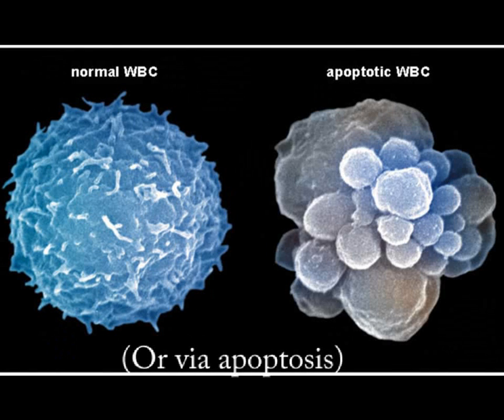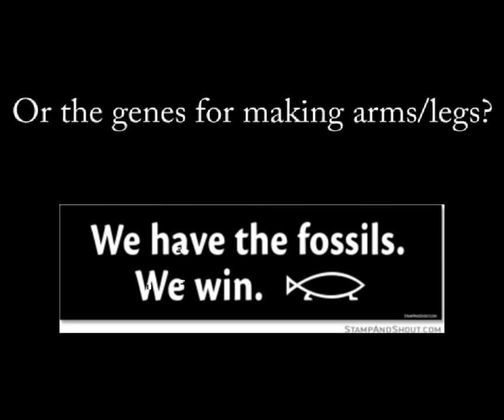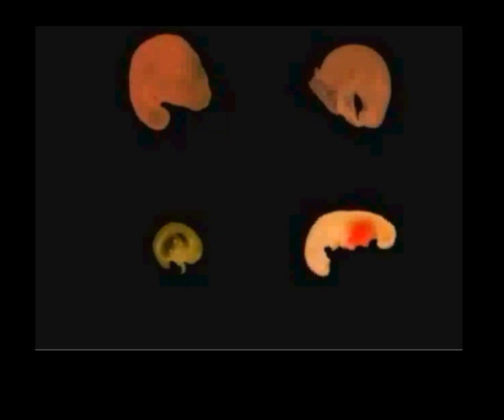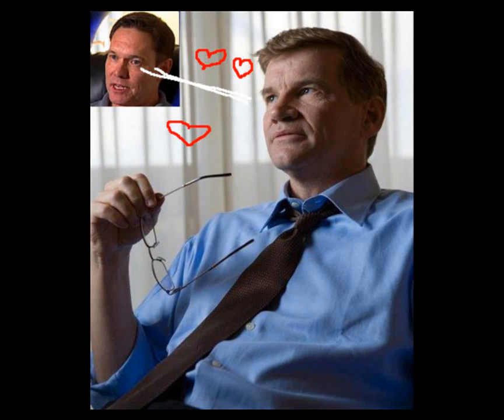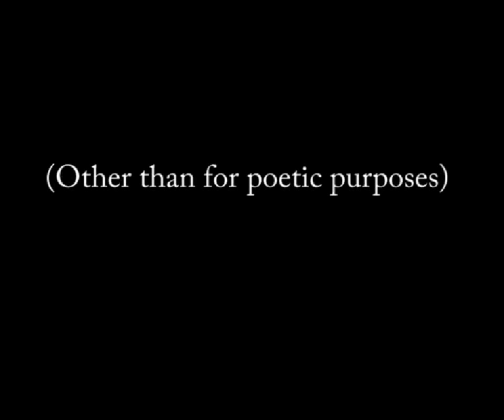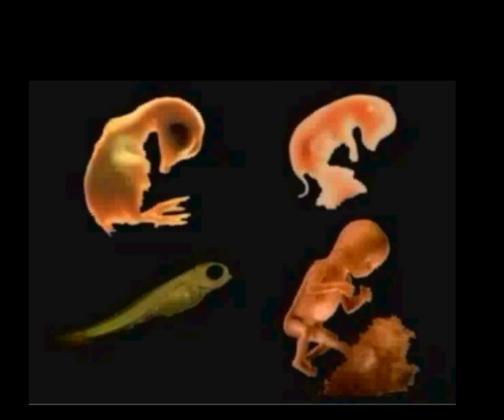Proof of Evolution - Part 4 Embryology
Regarding caring for young:
Crocs and gators do not usually care for their young for extended periods of time.  They do care for them until they hatch, and shortly afterwards, but nowhere near what is found in mammals.
Furthermore, even if they did, since crocodilians diverged such a long time ago, this would most likely be a simple case of convergent evolution.

"She buries the eggs and fiercely guards her nest. When the eggs hatch in July or early August, the female helps carry her young to the water, but, unlike the alligator, she will not continue to care for her young."

The documentary I saw was on crocs, not gators.  Damn you discovery channel!  I feel so used :(

Actually, I will add this response to the description of my video, so people can be clear on the terminology, and that they are NOT used for respiration.